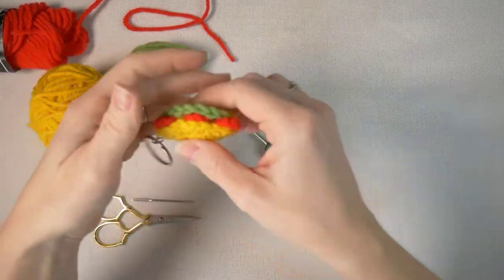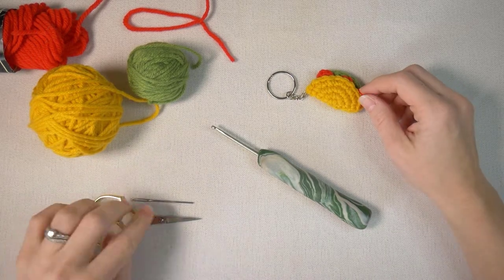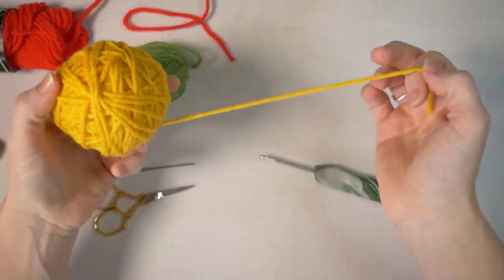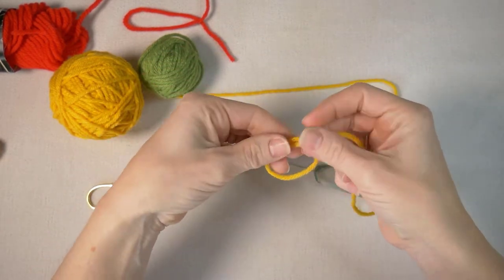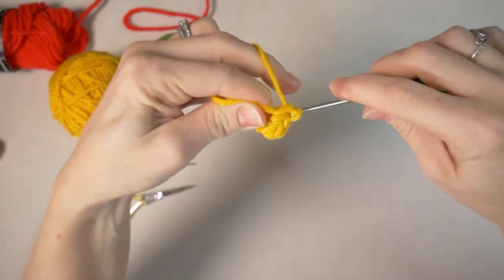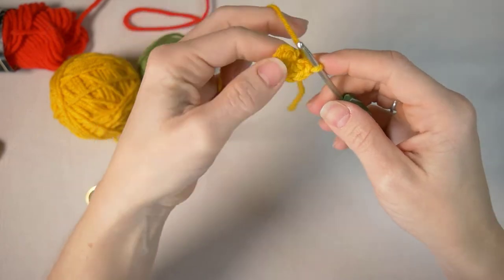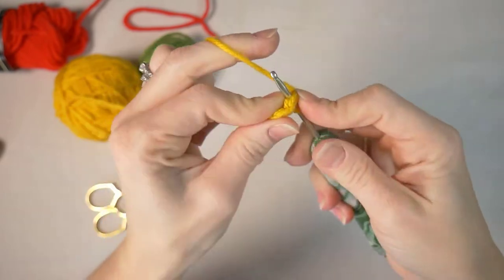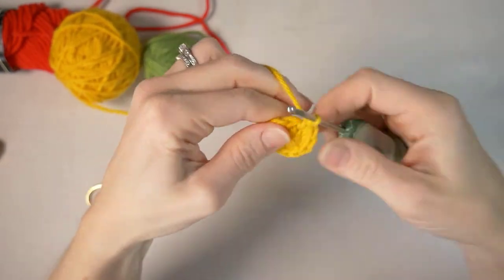Crochet Mini Tacos! Simple pattern, great for keychains!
Join me in crocheting your own mini tacos, with two size options!
In this video I make two sizes, one great for keychains, the other super tiny and perfect as a prop for your amigurumi dolls and animals.

Skills used: magic ring, single crochet, crochet in the round, slip, chain, triple crochet.
Materials: D/3.25mm hook, yarn needle, scissors, worsted weight yarn in yellow, red, and green. keychain if desired.

Visit greenhookstudio.com for more patterns and finished items
Tag me on socials @greenhookstudio and show off your finished tacos!

Favorite Supplies (Amazon)
Key rings
Yarn needles
Ergonomic hook handle
Red Heart Super Saver yarn